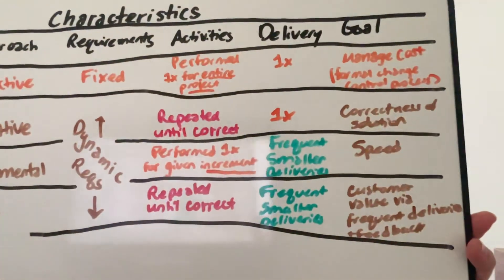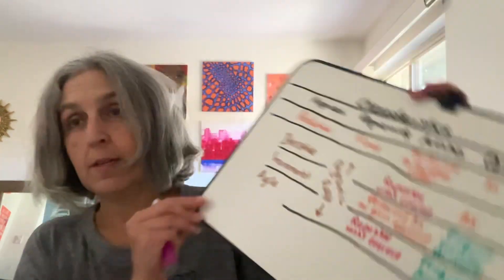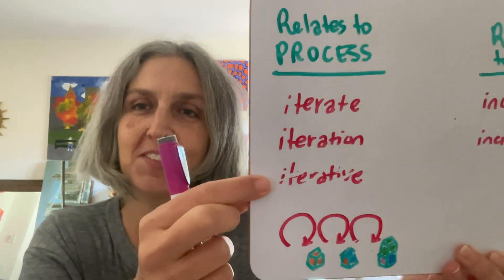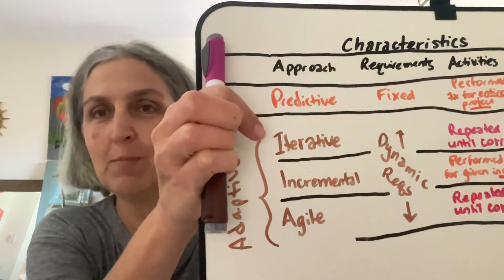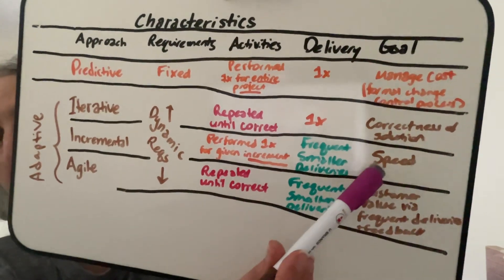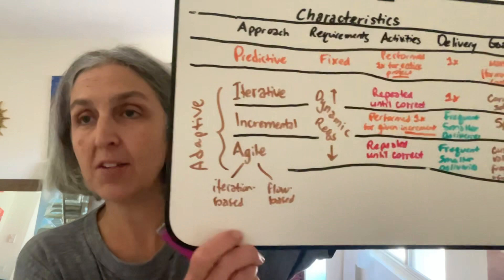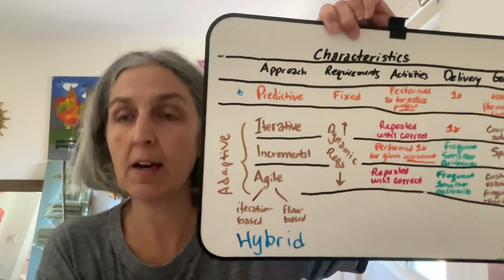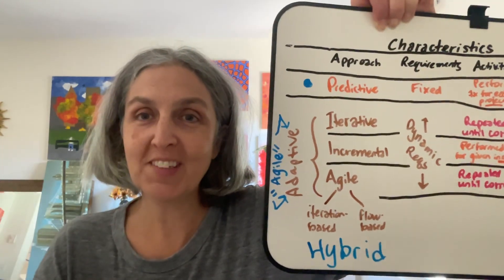3 Development Approaches (PMI / PMP)